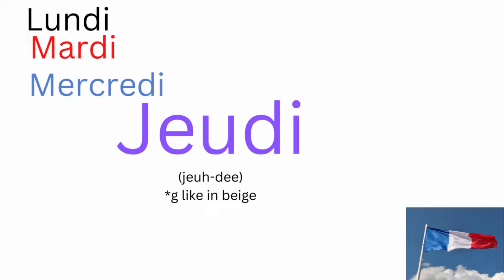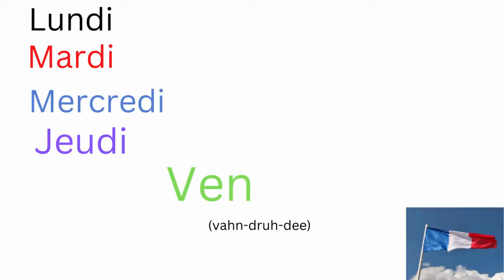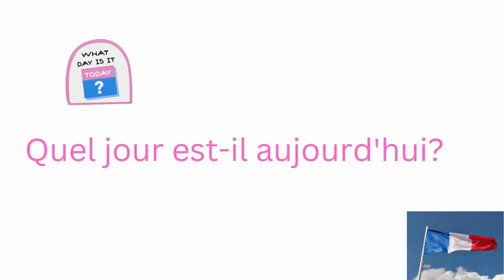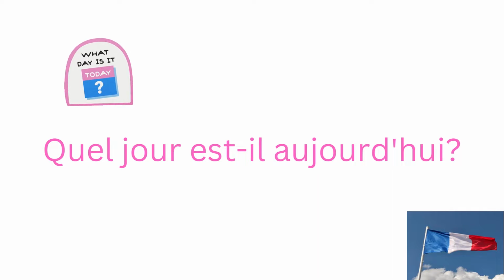French lesson 2: The days of the week (Les jours de la semaine) French for Beginners .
This video is about the days of the week (in French, les jours de la semaine).